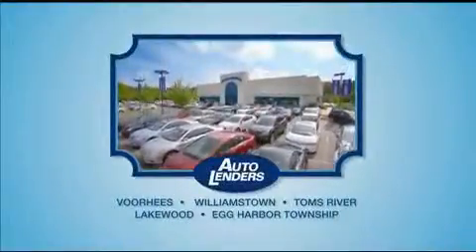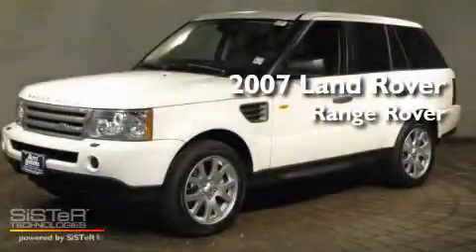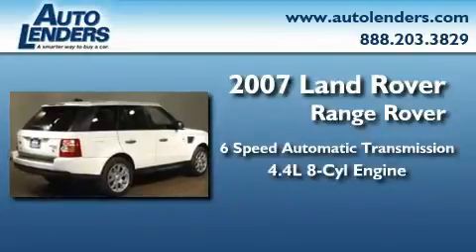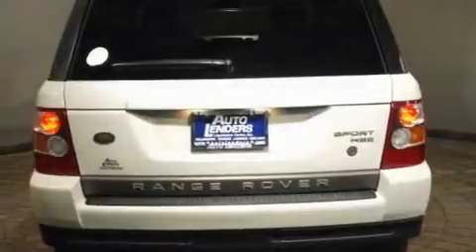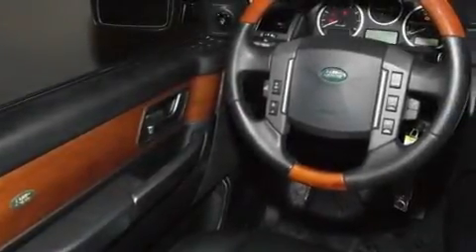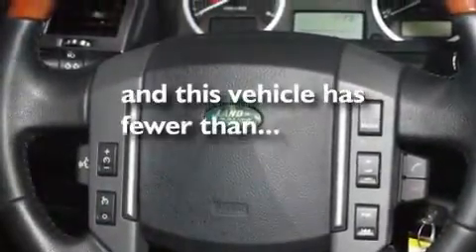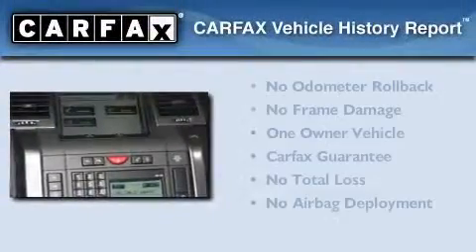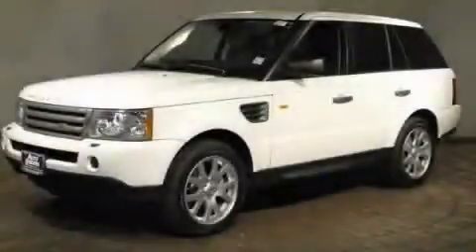Used 2007 Land Rover Range Rover Williamstown NJ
Year: 2007
 Make: Land Rover
 Model: Range Rover
 Engine: Gas V8 4.4L/268
 Trans.: Automatic
 Exterior: Chawton White
 Miles: 34,042
 Interior: Ebony Leather
 Stock: L119896

 Auto Lenders